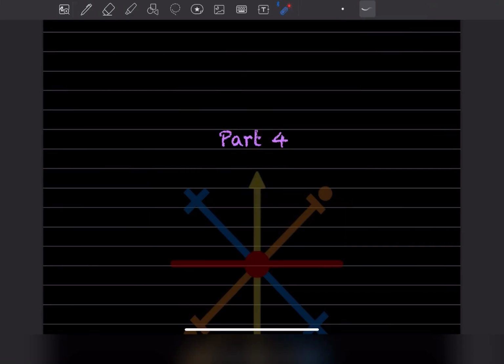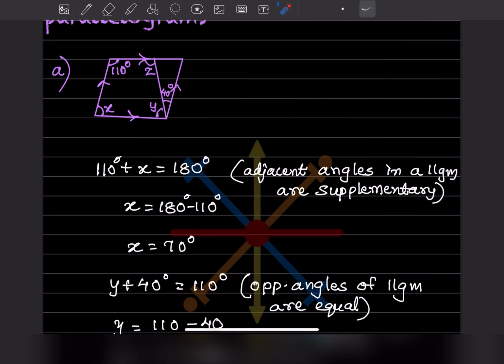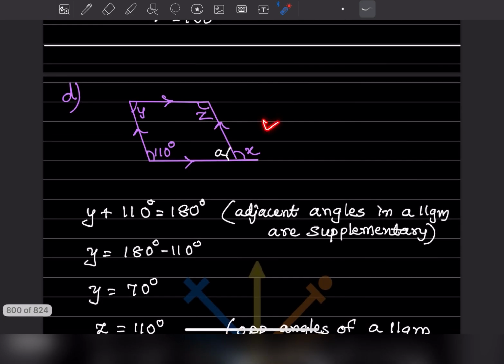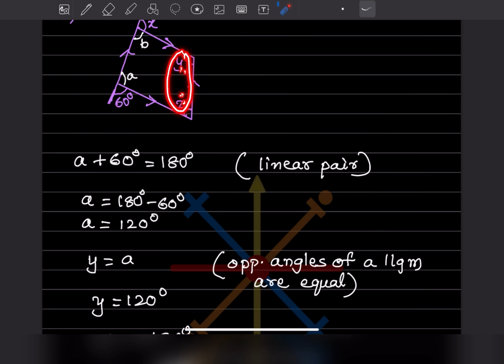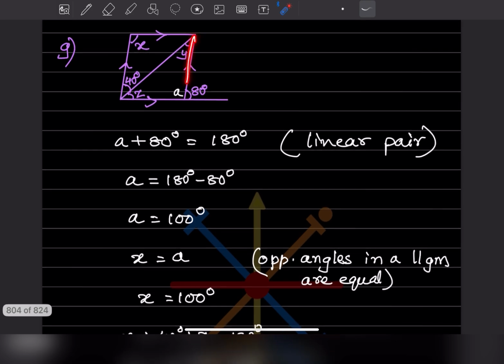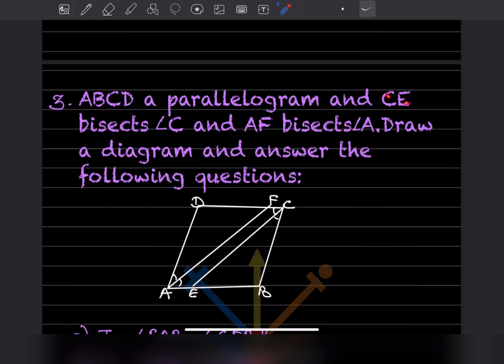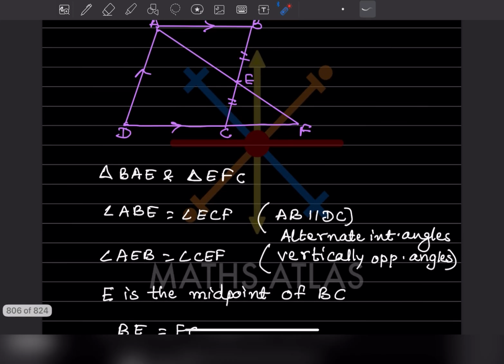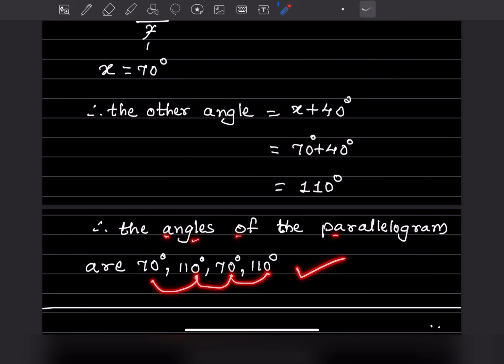Universal Mathematics Book |Chapter 11 | Understanding Quadrilaterals | Class 8 | Innings 11.4 | P-4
Get a deeper understanding of quadrilaterals with our Universal Mathematics Book Series for Class 8. Dive into Chapter 11 now!

parallelogram
trapezium
rhombus
rectangle
square
kite
angles of quadrilaterals
diagonals
ncert quadrilaterals
area and perimeter of quadrilaterals
convex and concave quadrilaterals
geometry for class 8
mathematical concepts